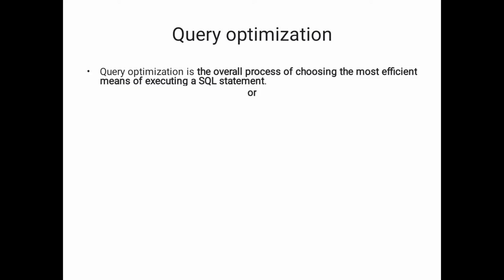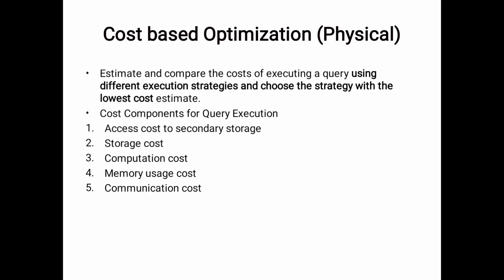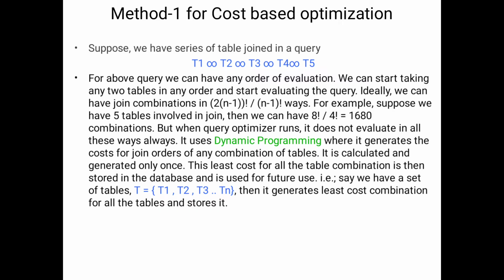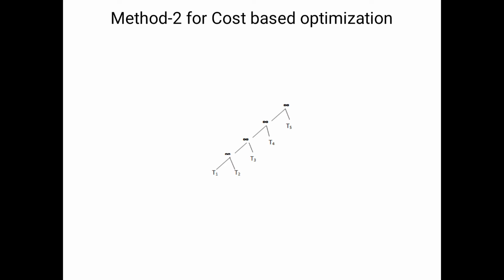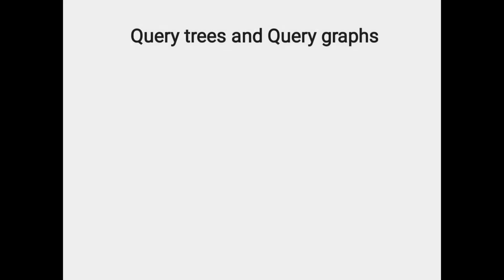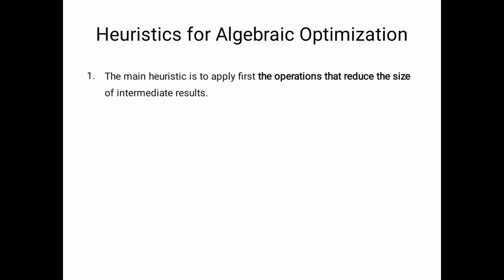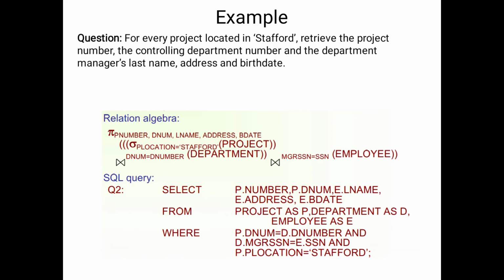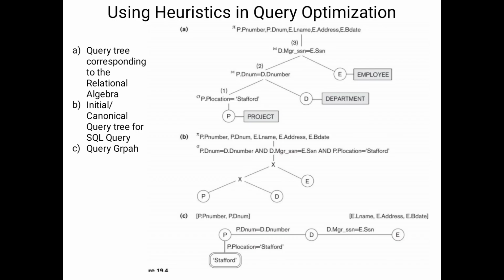Query Optimization Algorithms in DBMS